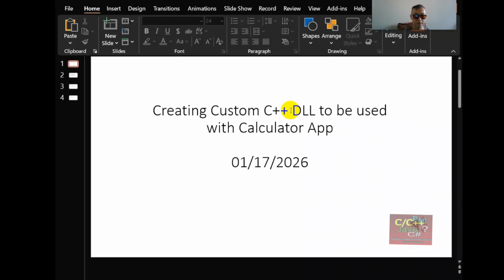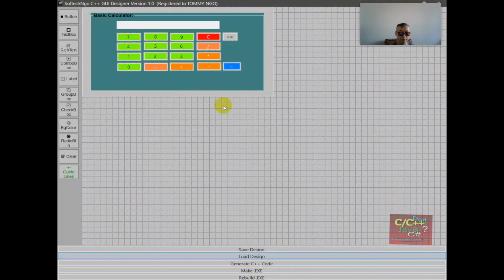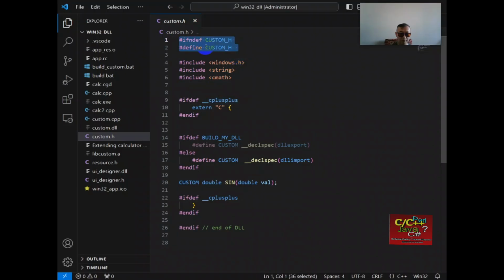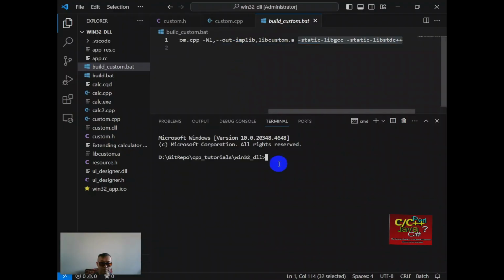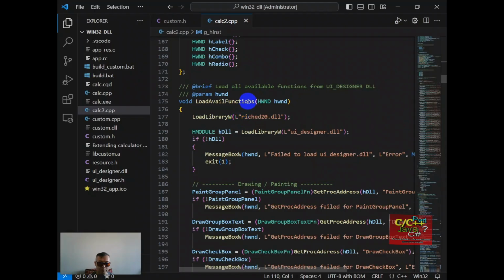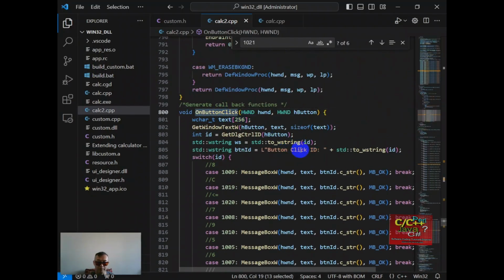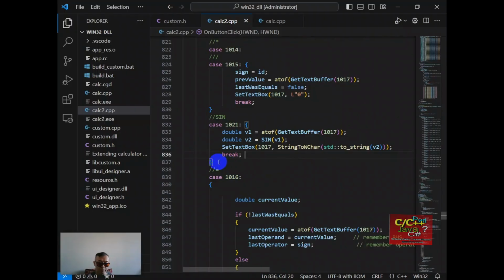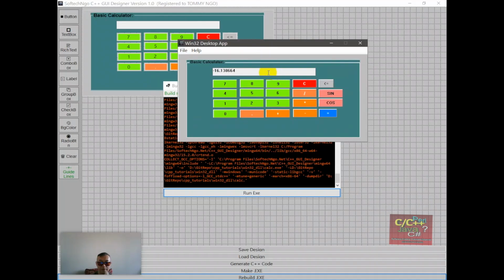Building Custom C++ DLL (Dynamic Link Library) for Win32 Desktop Applications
Today, I will walk you through the steps of creating a custom C++ Dynamic Link Library (DLL) for any Win32 desktop application.  This to demonstrate how to use LoadLibrary to load the DLL at runtime and GetProcAddress to get the memory address of the function in order to execute it.  This is a real world example for anyone who is interested in writing Win32 applications.